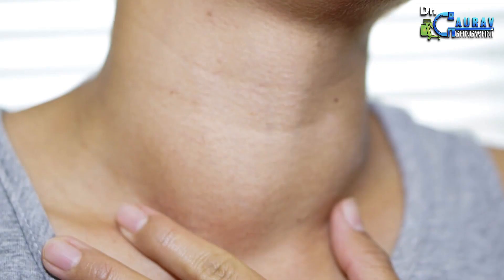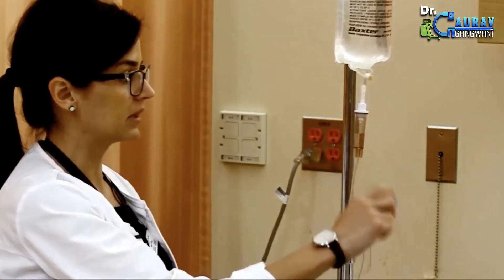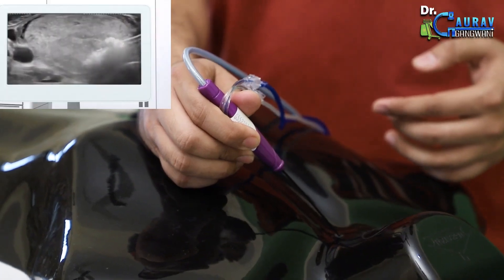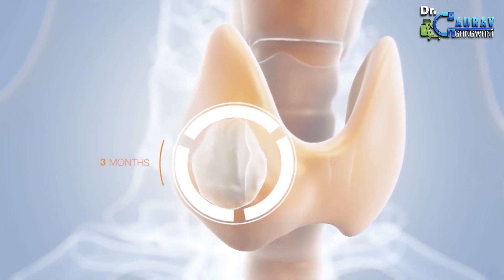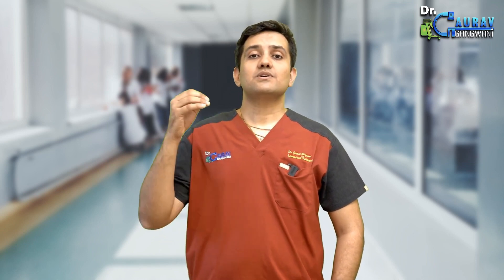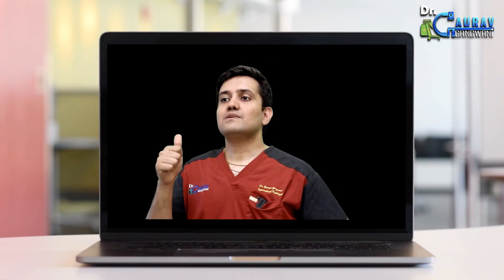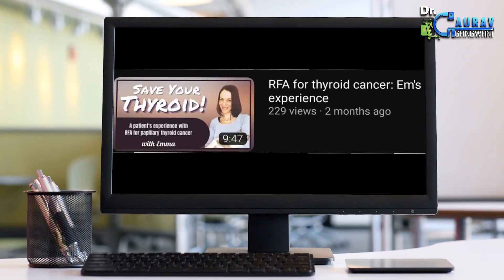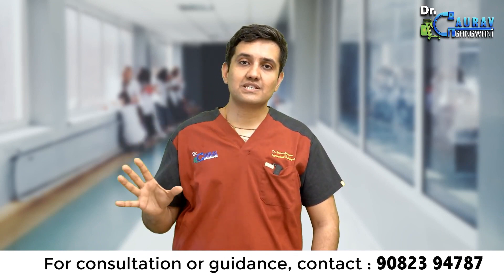THYROID NODULE TREATMENT WITHOUT SURGERY | COLLOID GOITER TREATMENT | LIVE by Dr Gaurav Gangwani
This video is about thyroid nodules, thyroid nodule treatment including thyroid surgery and thyroid nodule ablation. We have included novel thyroid treatment like thyroid RFA or thyroid radiofrequency ablation and microwave ablation. Kindly login to this video to know about thyroid diseases and thyroid treatment. Specially about benign thyroid nodules.

Timestamps:

00:00 TREATMENT OF THYROID NODULES WITH A NEEDLE- INTRODUCTION
00:27 LIVE DEMONSTRATION OF PROCEDURE ON DUMMY
03:24 OLD TREATMENT - SURGERY AND ITS 5 PROBLEMS
04:24 ADVANTAGES OF NEEDLE ABLATION PROCEDURE
06:08 IS IT TRUE OR REAL? ANY SCIENTIFIC PROOF?
07:45 MY PERSONAL EXPERIENCE
08:00 WHAT TO DO IF YOU HAVE THYROID NODULE?

Scientific studies:

Large analysis of 24 studies on radiofrequency and laser ablation. With 3 year follow up. Proving a near 90% volume reduction at 3 years after single ablation session and superb improvement in cosmetic outcomes and symptoms score -pressure and pain

Thermal ablation in autonomic functioning thyroid nodules. Data of 14 studoes with 391 patients who had 411 nodules treated with RFA. And result was more than 72% normalization of TSH levels (hormone) and patients were medicine free. Surprisingly not a single patient had hypothyroidism or any life threatening complication after the procedure during follow up.

A total of near 2000 nodules were ablated with RFA or MWA energy in almost 1800 patients. And both techniques were proven to be effective and safe for treatment of thyroid nodules in terms of volume reduction as well as cosmetic score improvement.

The average volume reduction after microwave ablation of 1845 benign thyroid nodules was approx. 55% at 3 months, 75% at 6 months and 90% at 12 months.

Analysis of 32 studies and more than 3400 patients revelation safety profile of thermal ablation with minimal major complication risk and no deaths.

2020 European Association Clinical practice guidelines

Amongst the 171 patients with 180 thyroid nodules, the volume reduction after microwave ablation was approx. 80% at 6 months, 87% at 1 year, 90% at 2 years and 93% at 3 years.

Facebook groups:
1) Save your thyroid group for non surgical procedures in treatment of thyroid nodules.

2)
RFA resource and news group.

5)
Eco microwave - patient sharing group.

Maharashtra's first microwave ablation case.

Made by Dr. Gaurav Gangwani (Interventional Radiologist), Mumbai, India

// Links:-

Dr. Gaurav Gangwani has been a pioneer to perform few interventions in India which a couple IRs perform including procedures like thyroid nodule and parathyroid adenoma ablations, vasculomimetic stenting for juxta-anastomotic stenosis in AV fistulas and endovascular therpay for veno-occlusive erectile dysfunction.